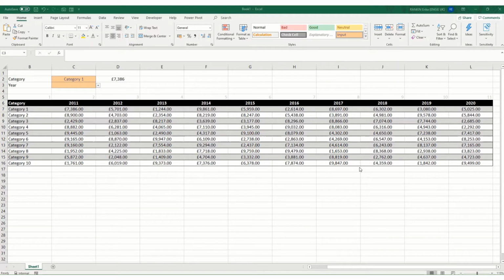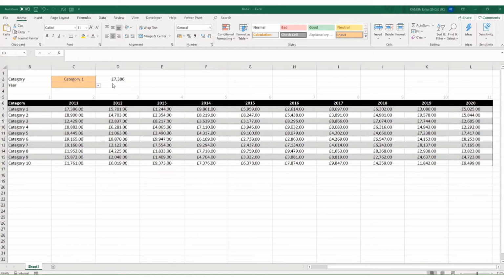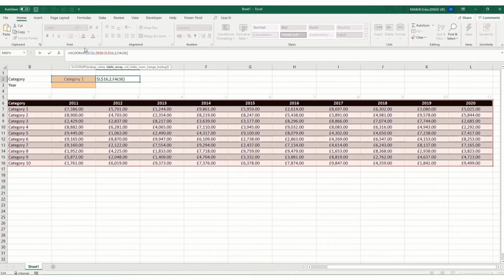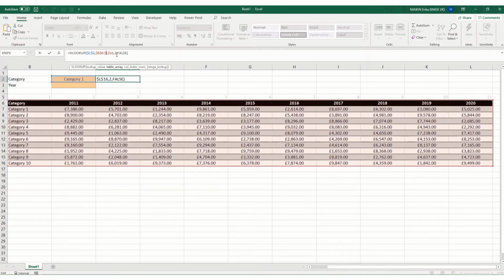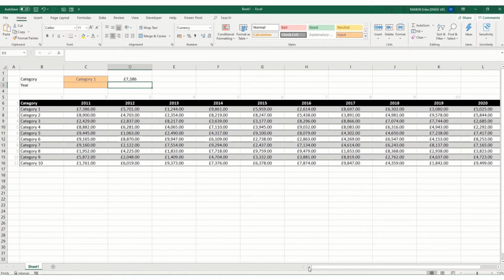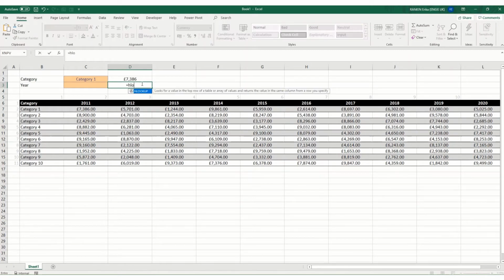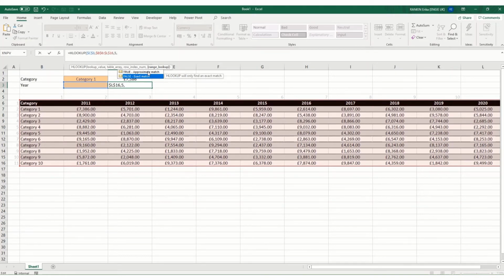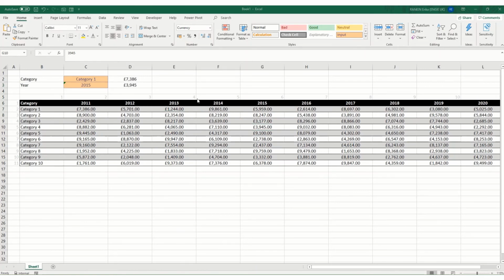HLOOKUP basics tutorial: all you need to know in only 3 minutes (beginners Microsoft Excel)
In this beginners tutorial we learn all you need to know to get starting with HLOOKUP in Microsoft Excel. Learn how to use HLOOKUP formulas as you watch! In this HLOOKUP tutorial we build on the fundamentals we learnt in our VLOOKUP tutorials and finding exact and approximate matches.

These are broken down into weeks by topic, such as Week 5 - Commonly used FUNCTIONS in Excel, which looks at IF, IFERROR, VLOOKUPL, AND, OR & NOT